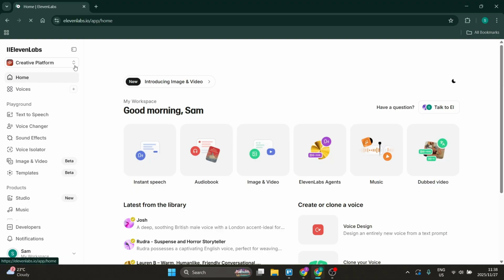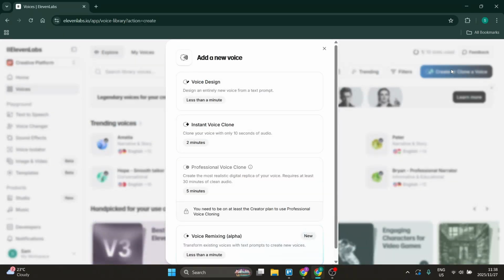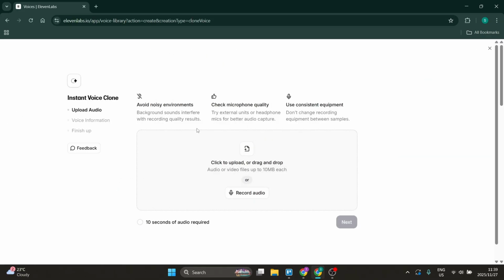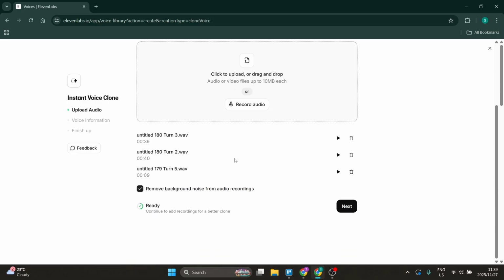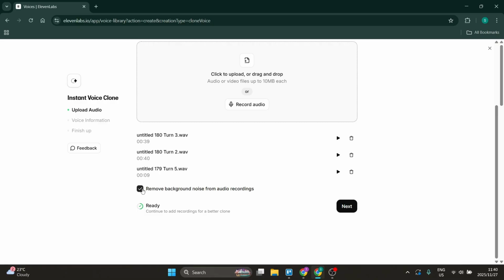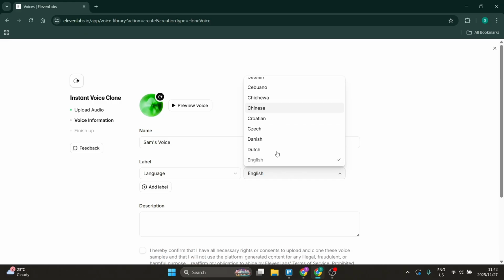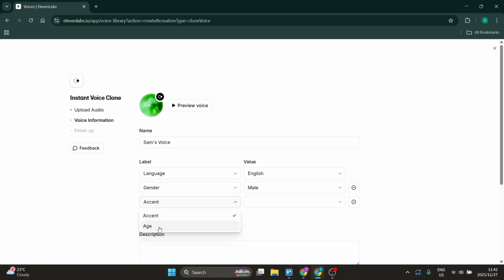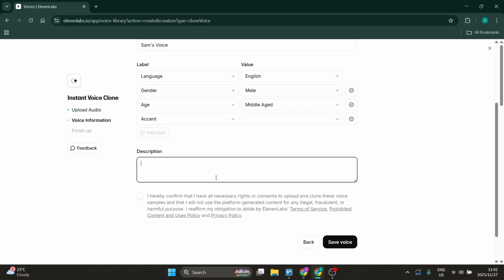How to Clone Your Voice with ElevenLabs | ElevenLabs Tutorial 2026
In this video, "How to Clone Your Voice with ElevenLabs | ElevenLabs Tutorial", get a step-by-step guide to cloning your voice accurately using ElevenLabs’ advanced AI technology. Perfect for creators and voiceover artists, this video explains how to make realistic voice models quickly.

What you’ll learn in this video:
✅ Setting up voice cloning on ElevenLabs
✅ Recording and uploading clear voice samples
✅ Fine-tuning voice model details
✅ Using cloned voices in projects and media
✅ Ethical considerations in voice cloning

🎤 Voice actors and podcasters
🎧 Creators exploring AI voice tools
🗣️ Anyone curious about voice cloning technology